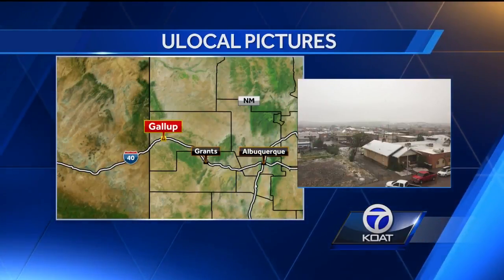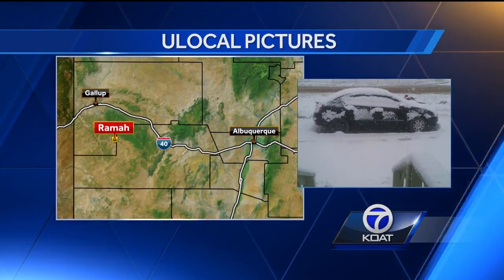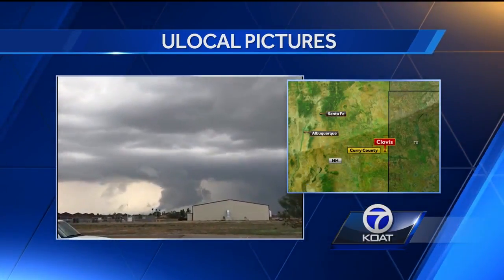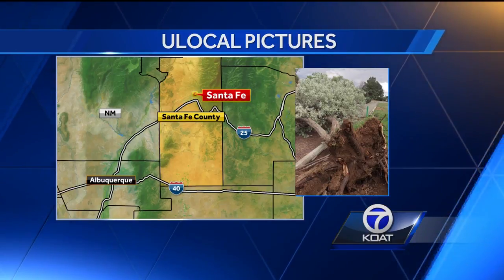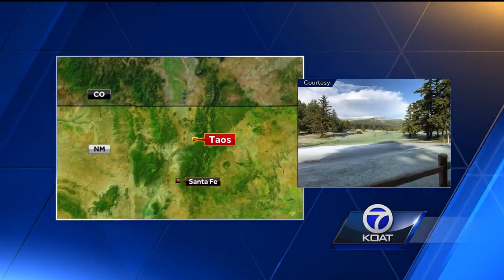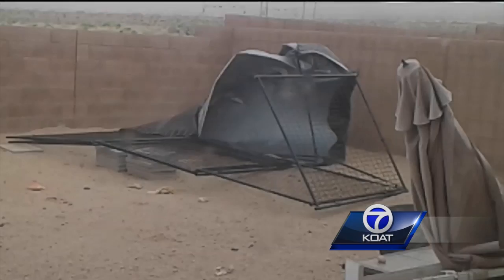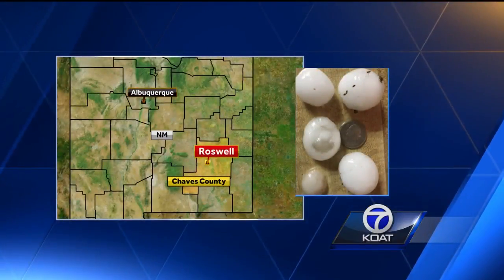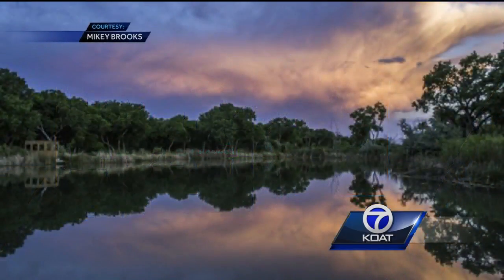Your photos give us a look at wild weather around NM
It's not something we see here every day: Severe storms with damaging hail and tornadoes are a rare site in New Mexico.